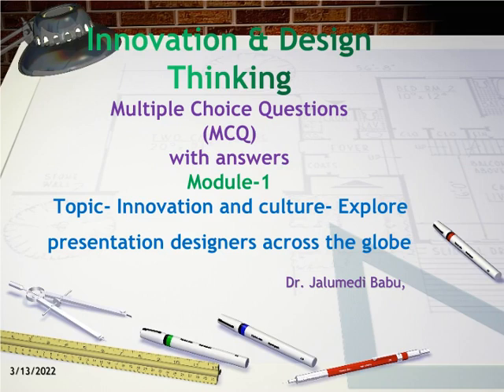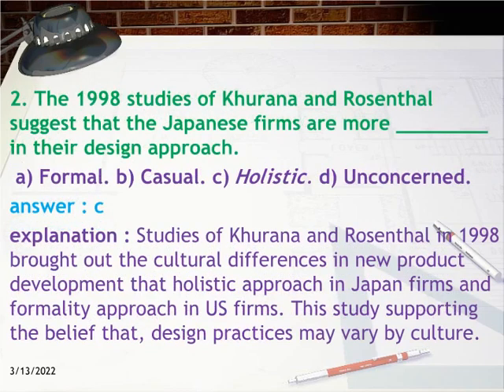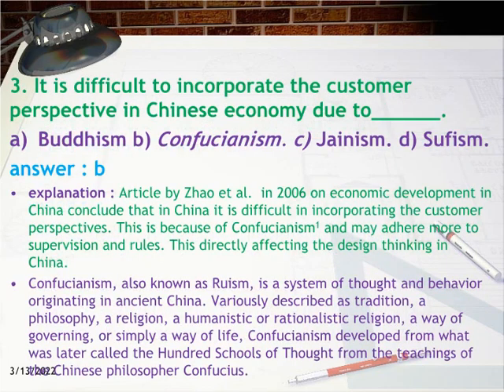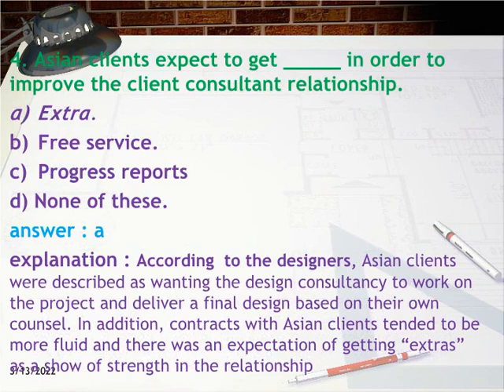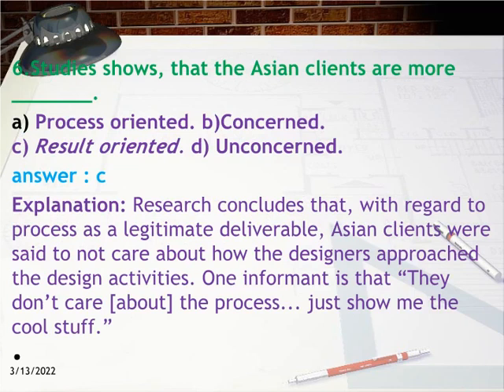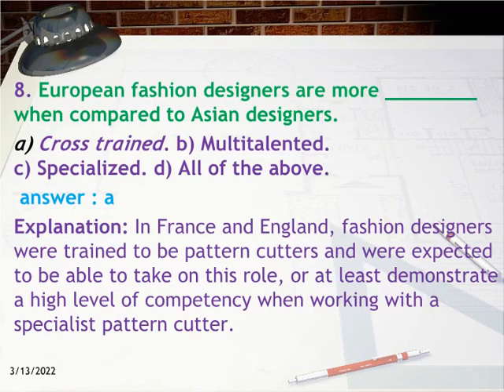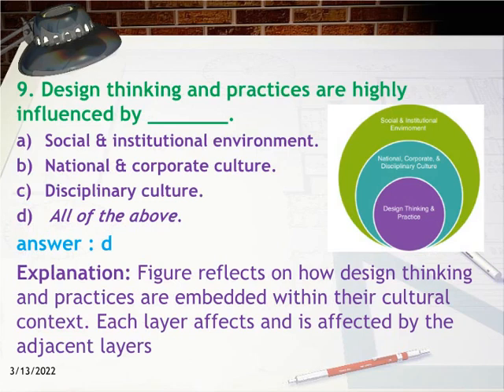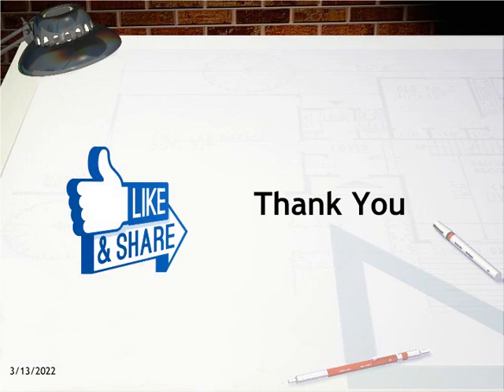Innovation and Design Thinking -- Module 1 MCQ [VTU]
Innovation and Design Thinking module 1, VTU MCQs answers with explanations.